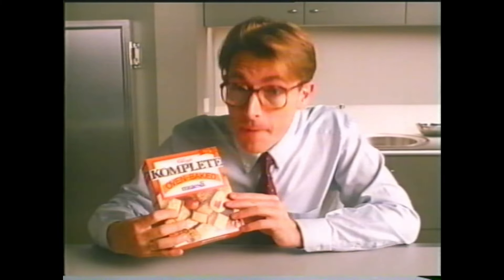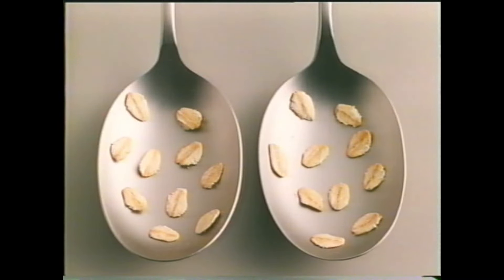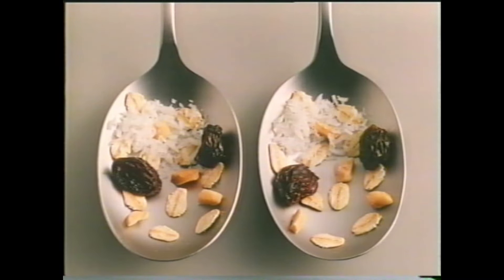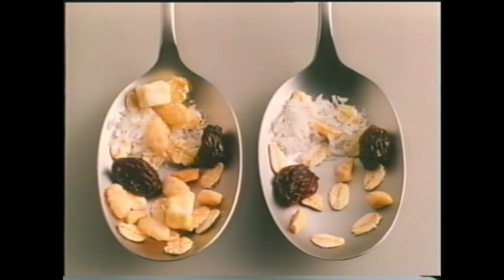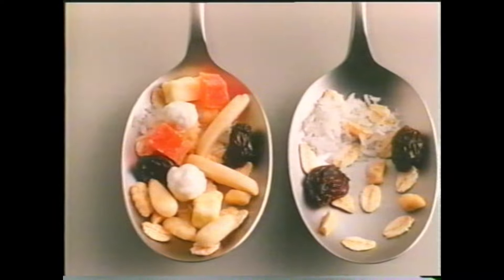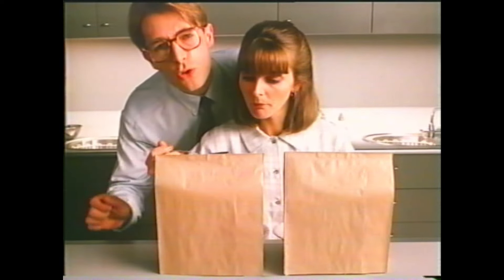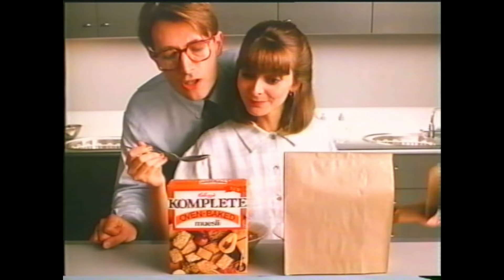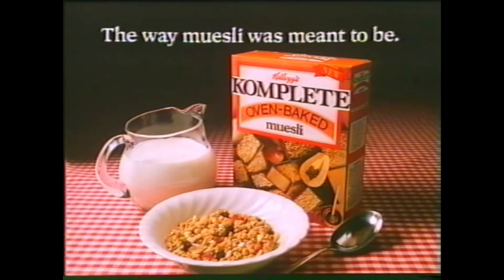Kelloggs Komplete Breakfast Cereal [1989] Best Aussie TV Commercials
Comparing a cereal to an unnamed competitor.  Very convincing.

Uploading content here is an unpaid labour of love.
I don’t own the content, but I spend a lot of time editing and uploading for your pleasure.
Feel free to click the “Thanks” button to tip me $2 or check out the shop